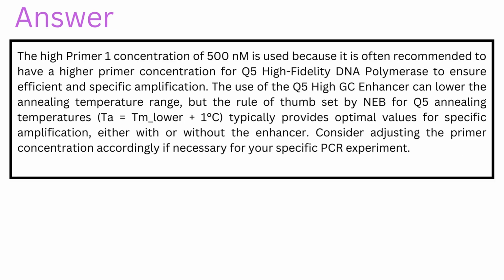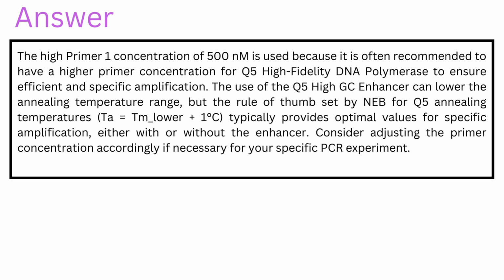Product Group Use the NEB Tm Calculator to estimate an appropriate annealing temperature when using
Product Group Use the NEB Tm Calculator to estimate an appropriate annealing temperature when using NEB PCR products Instructions Anneal at Polymerase/Kit 63"С Q5 High-Fidelity DNA Polymerase Select the product group of the polymerase or kit you plan to use Select the polymerase or kit from the list of products - Primer Concentration (nM) 500 Reset concentration Why is this so high? If needed, modify the Primer 1 recommended primer concentration. Enter primer sequences (ACGT only) that anneal to the template Spaces allowed. Primer 1 22 nt 36% GC Tm: 62 °C ATTGGTAAAGATGAAACCGGAA Primer 2 GGGCCTATAGGCCGAGCGCGGT Note that an anealing temperature will only be displayed if both primer sequences are entered Switch to batch mode Clear Use example input Primer 2 22 nt 73% GC Tm: 79 °C Tm difference is greater than the recommended limit of 5 Use of the Q5 High GC Enhancer often lowers the range of temperatures at which specific amplification can be observed, however the rule used to determine Q5 annealing temperatures (Ta Tm_lower+ 1 C) typically yields values that will support specific amplification with or without the enhancer